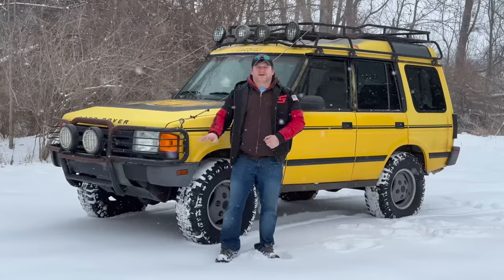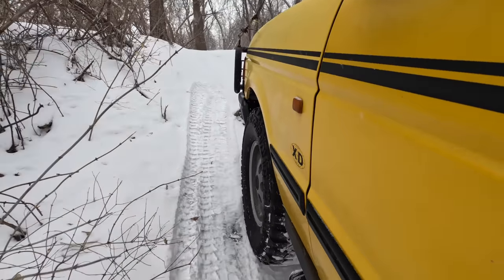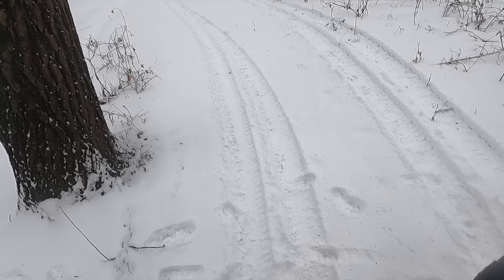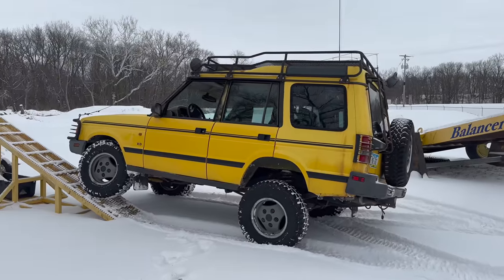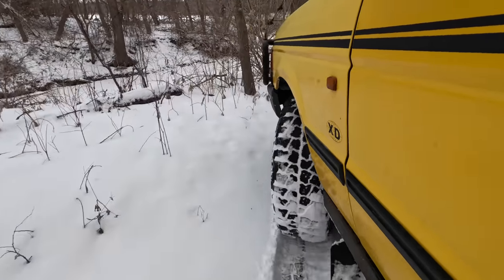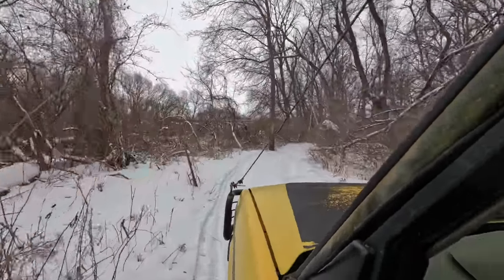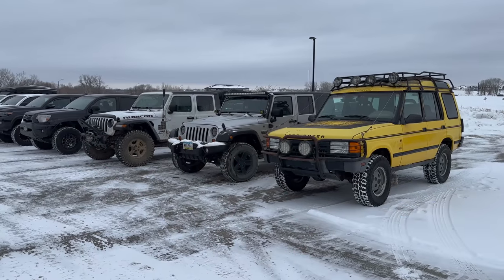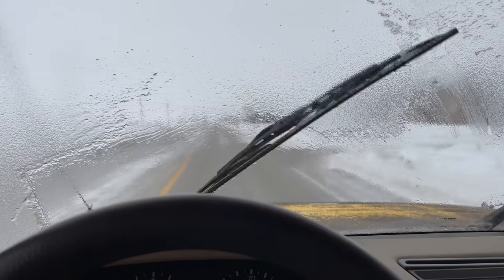First Time Off Road With Land Rover Discovery XD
After half a year of working on the 1997 Land Rover Discovery XD I finally get to take it out in the snow to see how well it will do off road.